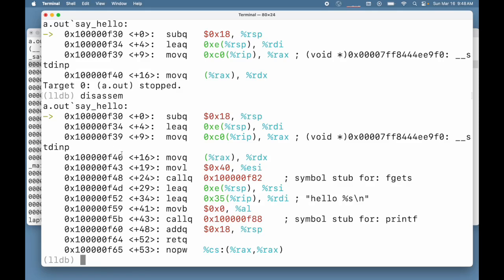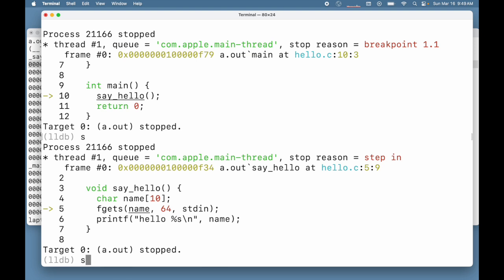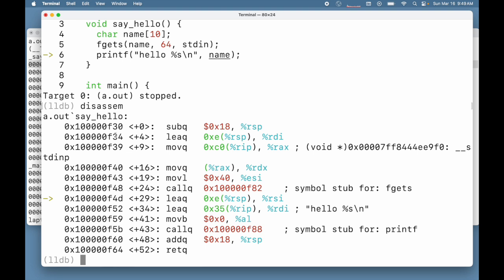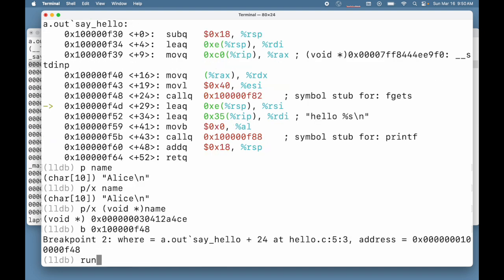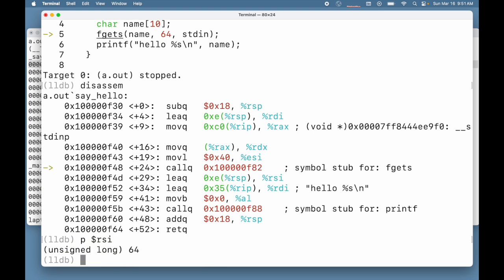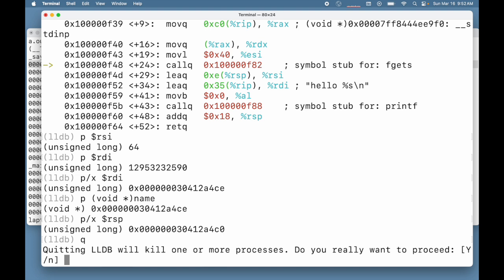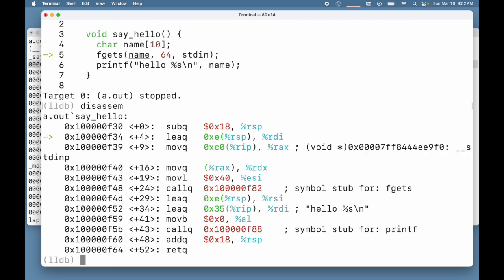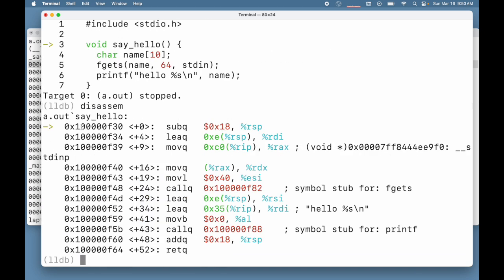Netsec Tools for Executables 8 - Debugging Info and llbdb